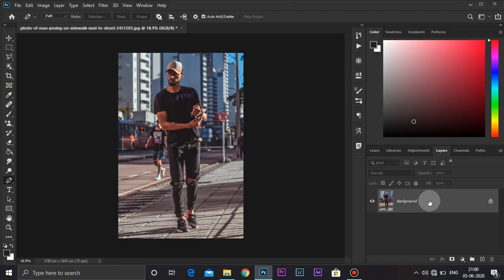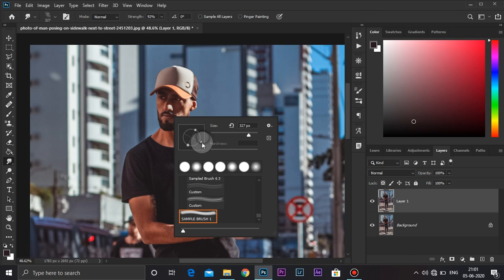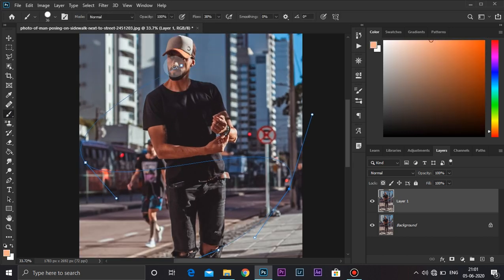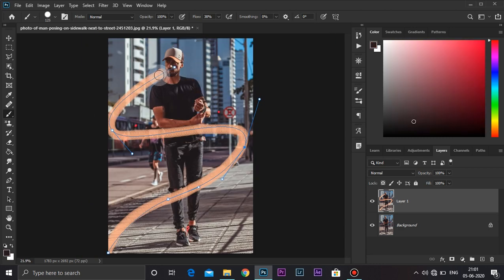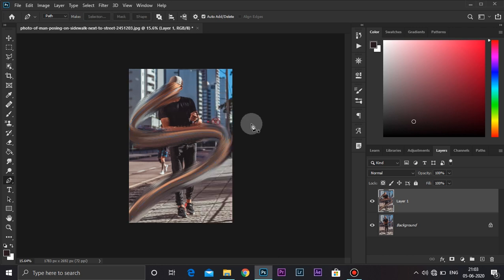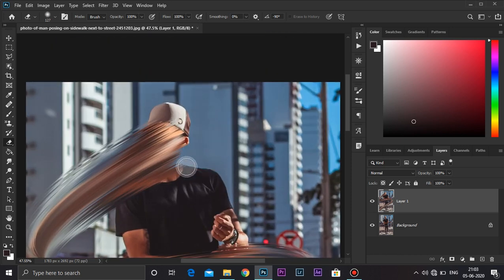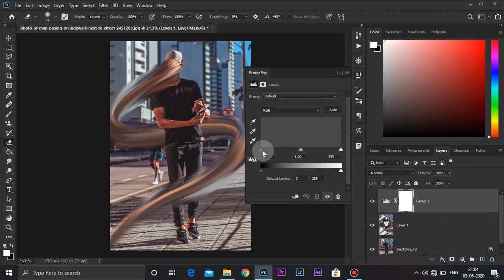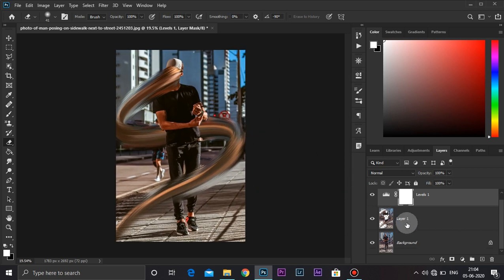Easiest way to create a FACE STRETCH EFFECT in Photoshop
Create amazing FACE STRETCH EFFECT in
Photoshop!
In this video we're gonna show you how you can create a FACE STRETCH EFFECT in photoshop
with and help of pen tool, and we'll also learn how to add punch to the image using levels.